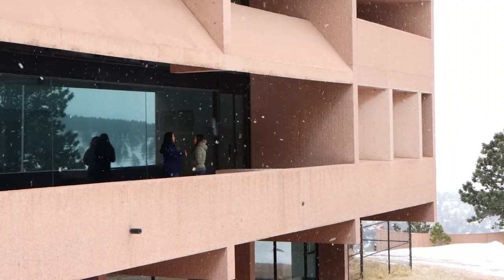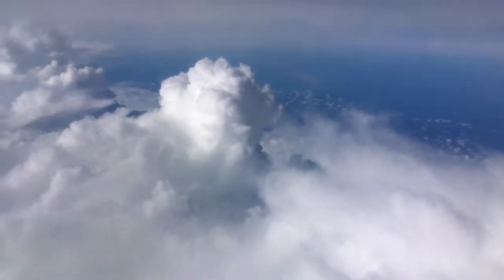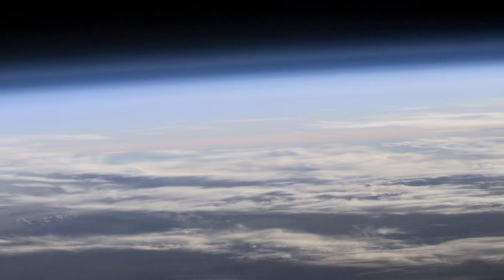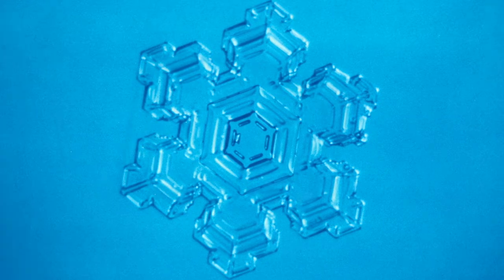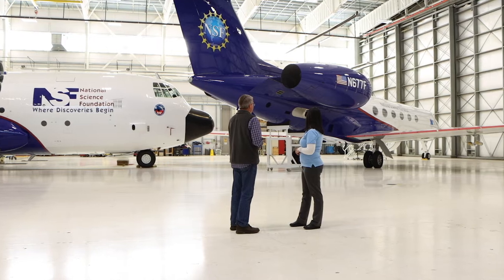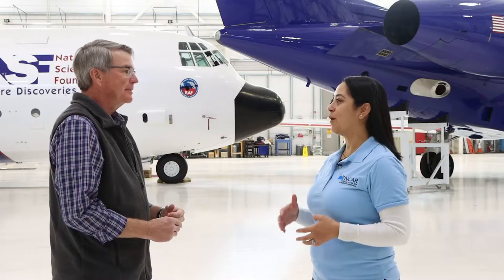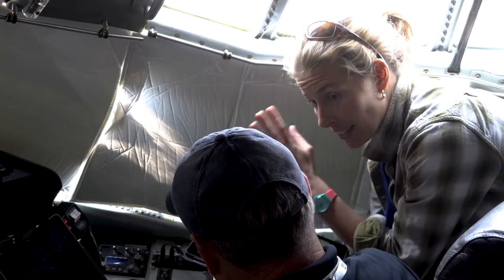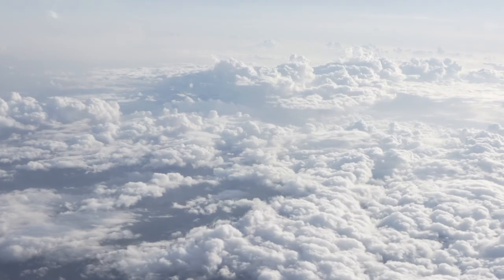Cloud Science & Aviation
Did you know that scientists use specially-equipped aircraft to study our atmosphere?  Learn more about what scientists can study and how the planes are flown during missions with NCAR scientist Christina McCluskey and NCAR chief pilot Scotty McClain.

Photo credit: Pavel Romashkin, NCAR